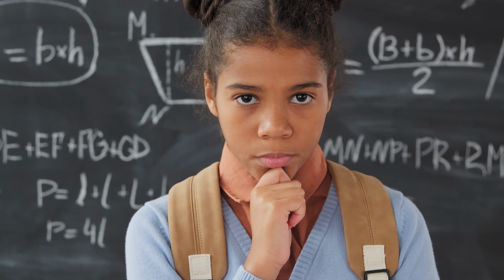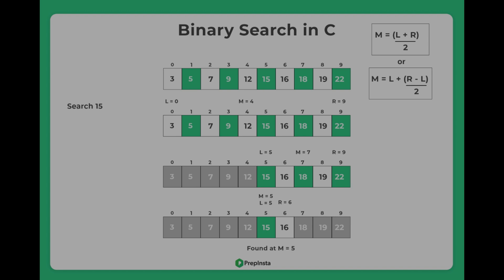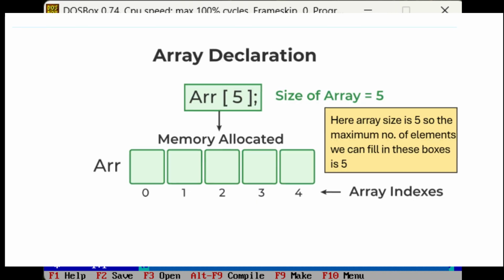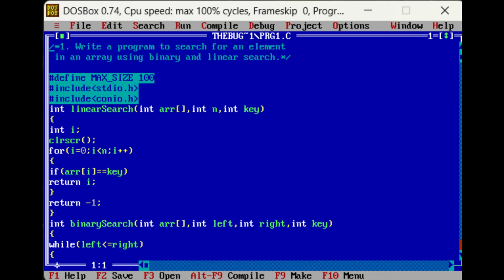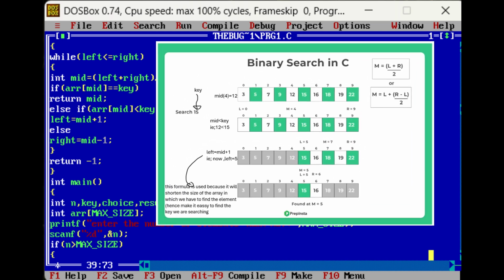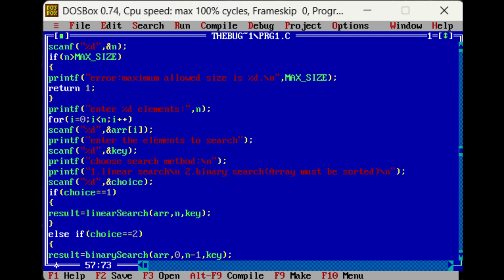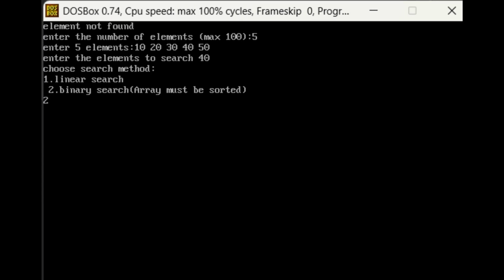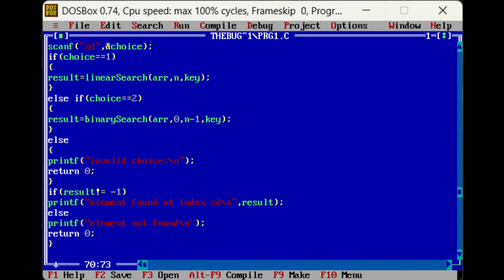BCA|2nd sem| Data structure program-1 Linear search and binary search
Linear search and binary search  Data structure BCA 2nd sem